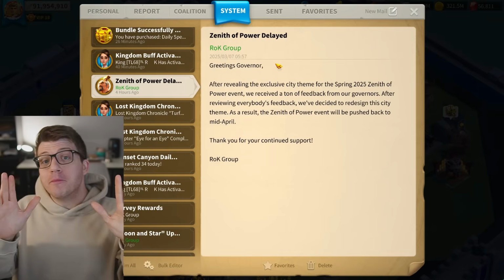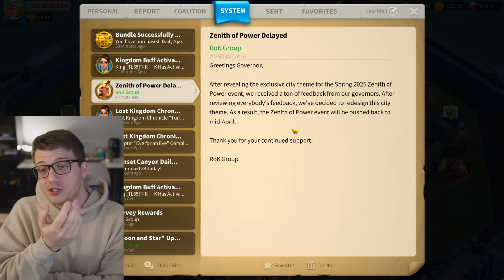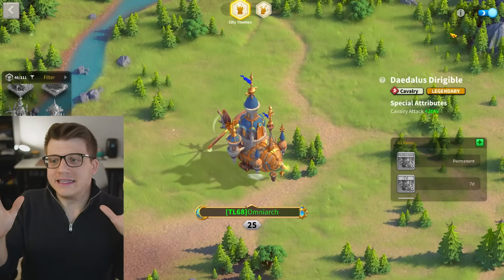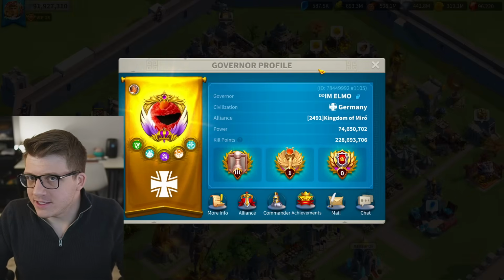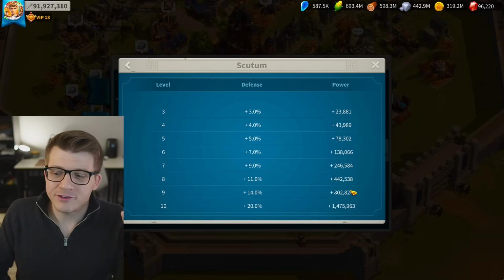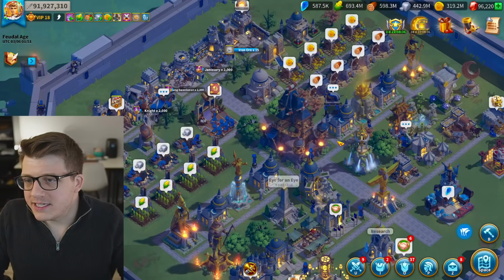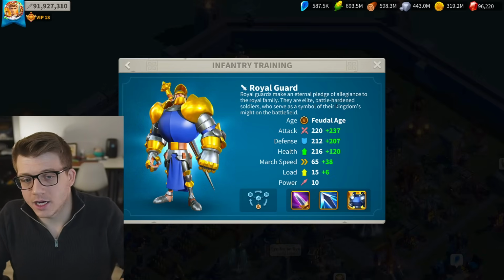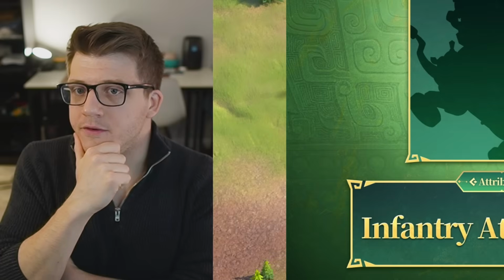How To Win Zenith of Power as F2P in Rise of Kingdoms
👑 ALL MY GUIDES! -

Rise of Kingdoms is a Real-time Strategy game released on Mobile and PC devices. In Rise of Kingdoms, players choose a civilization, join a kingdom, and play alongside alliance mates to become the strongest they can be. Rise of Kingdoms battles happen in real time on the map. Anyone can join or leave a battle at any time, allowing true RTS gameplay. In Rise of Kingdoms, fight alongside your alliance to take control of a vast kingdom. Clash with other players and use superior tactics to emerge victorious in this MMORPG strategy battle royale. Rise to the top and you and your civilization will be written down in your kingdom’s history!

NEW players should check out my video "Rise of Kingdoms BEGINNERS Guide 2024! Rise of Kingdoms Tips - Best Commanders & Civilization in ROK"

Chapters:
0:00 Can You Win Zenith as F2P
0:35 Are Zenith's EVEN WORTH IT
3:26 They're CHANGING This Skin
6:39 How To Win Zenith as F2P
14:55 Important Things to Remember